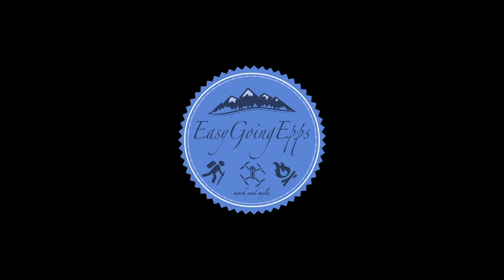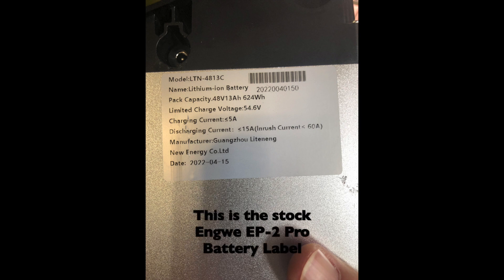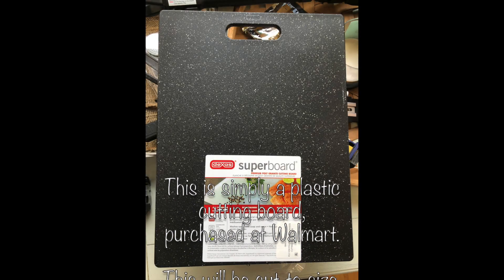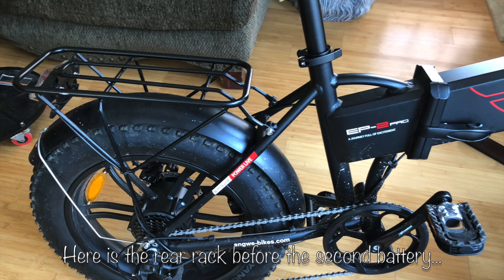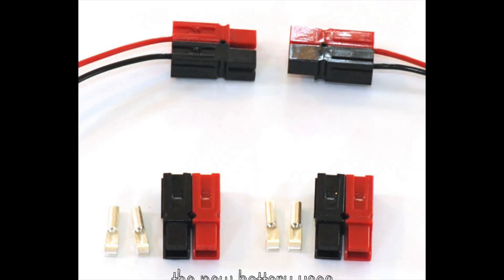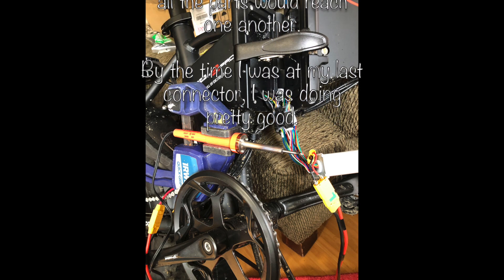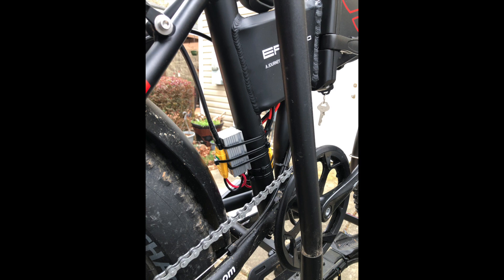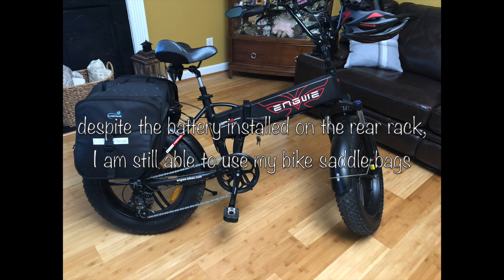Adding Second Battery to Engwe EP 2 Pro E bike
Here's how I did it.  There are probably many other ways.  If you dare to follow these instructions and something goes wrong - it's on you.  But, please send pictures of the fire truck!

The principles included are probably compatible to most all e-bikes.  You should wire these in parallel, not in series.

Additional Battery

XT90-S Connectors

12g Wire